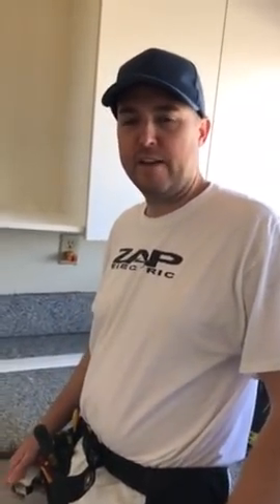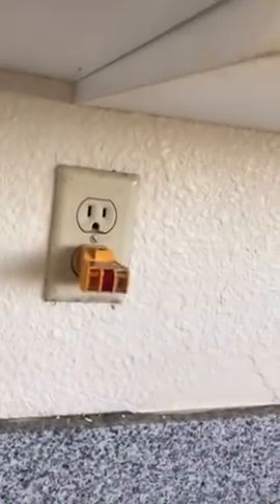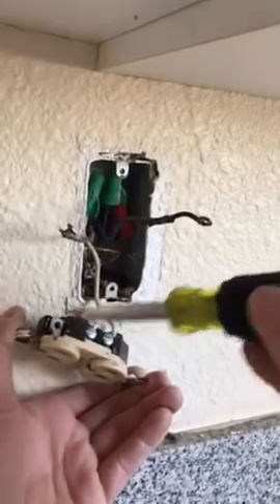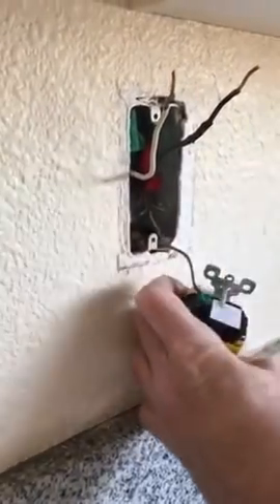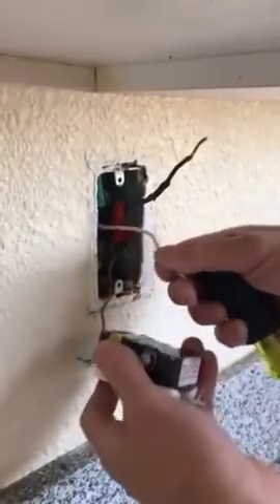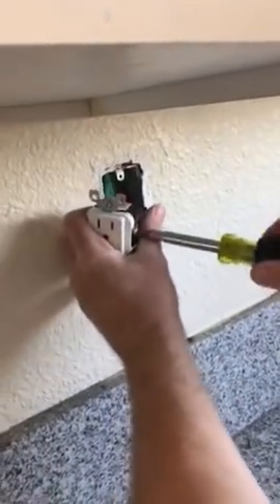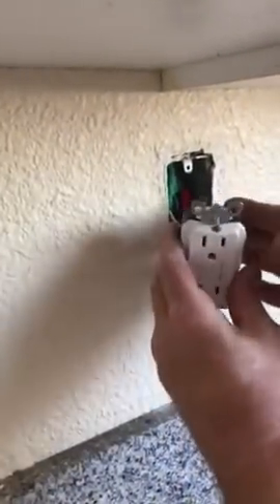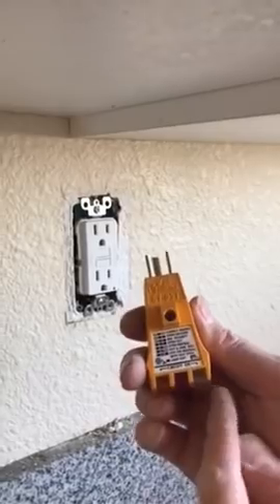How to install a G.F.I outlet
How to remove a standard outlet/plug and install a new G.F.I. Outlet/plug over your kitchen counter top for electrical code